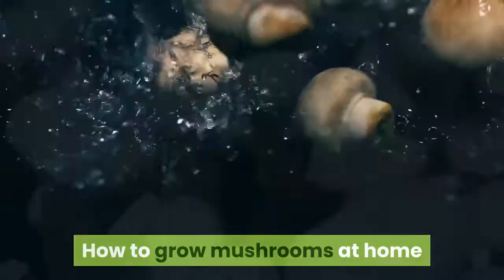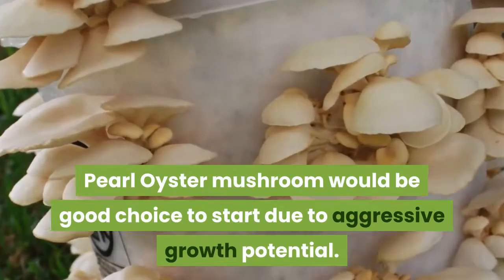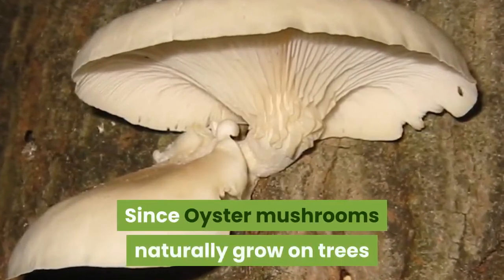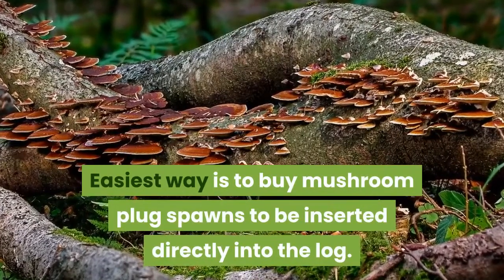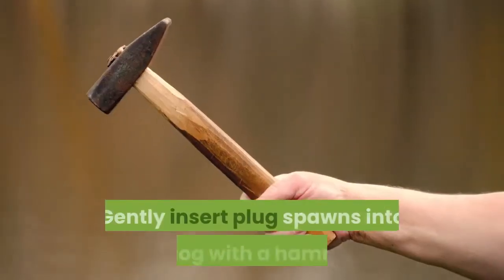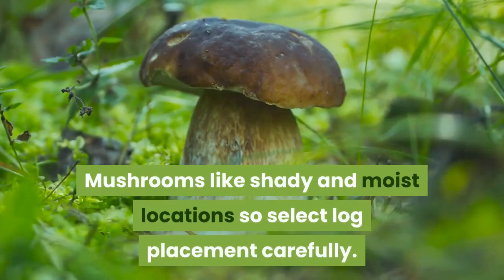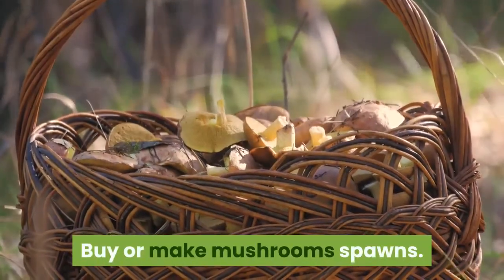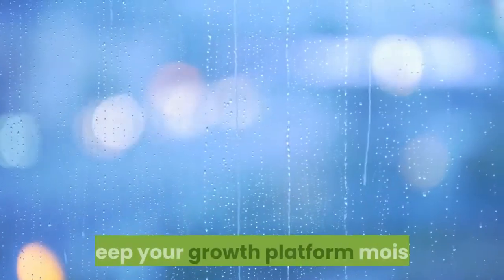How to grow mushrooms at home garden using logs or indoors with straw sawdust mix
Learn more about growing mushrooms

Mushroom Growing 4 You - Step-By-Step How To Grow your Very Own Mushrooms at Home

How to grow mushrooms at home

1. Selecting mushroom type to grow
Oyster mushroom is one the easiest mushrooms to grow as a beginner.
However there are multiple types of oyster mushrooms, so choosing the right one is important.
Pearl Oyster mushroom would be good choice to start due to aggressive growth potential.
It is also very good choice for colder temperatures.
Another choice could be Golden Oyster Mushroom that is better for warmer climates.
Oyster Mushrooms also have quite mild taste.
It is very suitable for people who are not so keen on strong flavored mushrooms.

2. Growing mushrooms in a garden

Since Oyster mushrooms naturally grow on trees it would be the most natural growth platform.
Simply find hardwood log tree as your natural growth platform.
Ideally choose small recently cut hardwood log with diameter of 6-9 inches or 15-25 centimetres.
Easiest way is to buy mushroom plug spawns to be inserted directly into the log. '
Choose correct drill bit size based on plug spawn diameter.
Drill holes around the log every 4-6 inches or 10-15 centimetres apart from each other.
Good log length could be anywhere between 3-5 feet or 1-1.5 meters long.
Gently insert plug spawns into the log with a hammer.
One more extremely important step before waiting for mushrooms to grow.

You need to seal plugged holes to avoid other bacteria from entering the log.
You can use beeswax or something similar natural wax material.
Mushrooms like shady and moist locations so select log placement carefully.
Also please notice that first harvest may take up to a year.

After that you can harvest your own mushrooms even for five years or longer depending on how much nutrition log has left.

3. Growing mushrooms indoors

Buy or make mushrooms spawns.
Preferably use natural growth platform like wooden pallet or box with collar.
However it is possible to choose growth bags or even specific mushroom growth boxes.
Fill up your platform with Straws.
Sprinkle growth platform with sawdust and mushroom spawns.
Keep your growth platform moist.